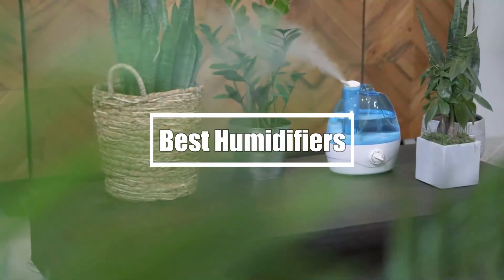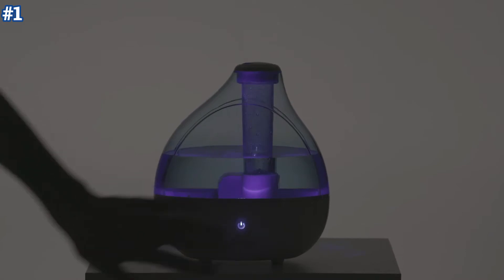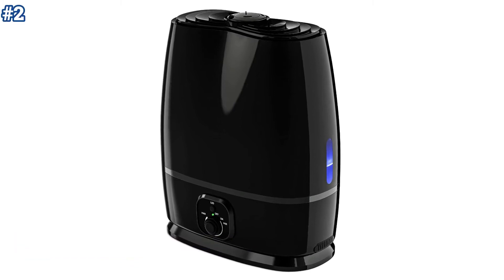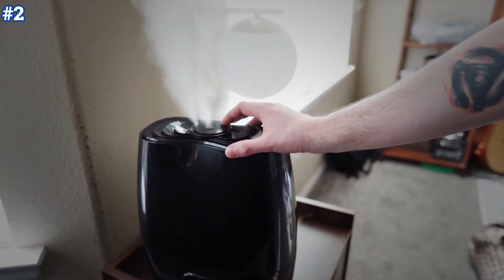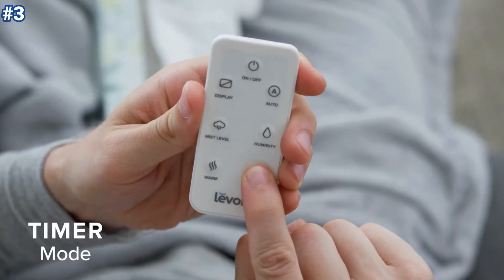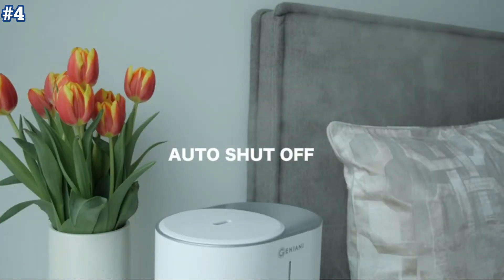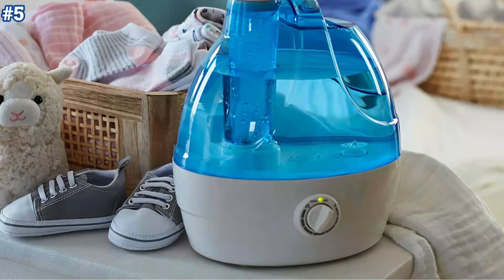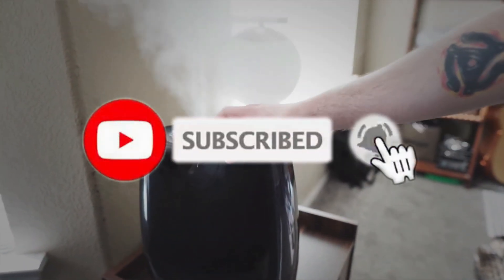Top 5 Best Humidifiers in 2023 [Review & Buyers Guide]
In this video, we are going to reveal the Best Humidifiers on Amazon of 2023

1. Pure Enrichment Ultrasonic Cool Mist Humidifier

2. Everlasting Comfort Cool Mist Humidifier

3. LEVOIT Humidifiers for Large Room Bedroom

4. GENIANI Top Fill Cool Mist Humidifiers

5. AquaOasis Cool Mist Humidifier

During the winter months, as the mixture of cold air and overheated homes dries out the skin humidifiers can boost much-needed moisture, releasing water vapor into the air. That moisture helps alleviate dry skin, chapped lips, nose bleeds, and other cold-weather conditions.

Although fewer somebody thinks to use them during the summer months, humidifiers aren’t just for the wintertime, described Jessie Cheung, MD, a board-certified dermatologist. “Moist air helps slow down the release of microbes and can combat the dry air from summer air conditioning,” she said.

It also allows for more comfortable breathing if you have blocked sinuses or respiratory infection and helps to prevent sensitive skin from drying out.” Therefore, spending in a humidifier gives you year-round benefits.